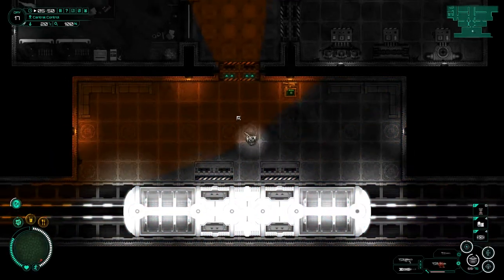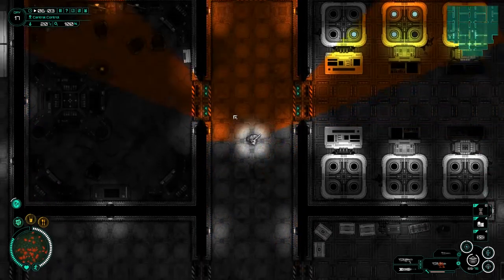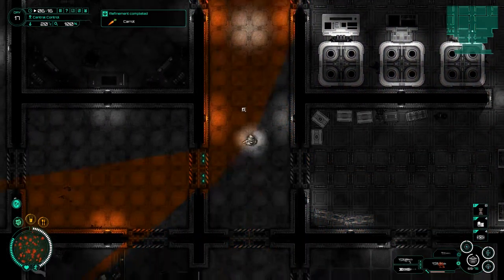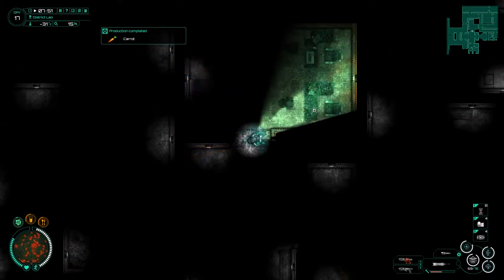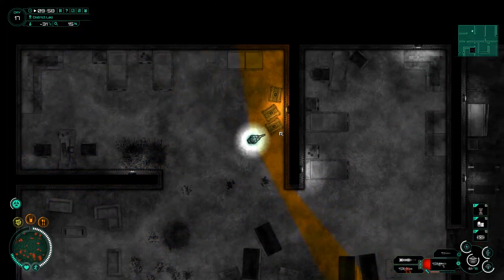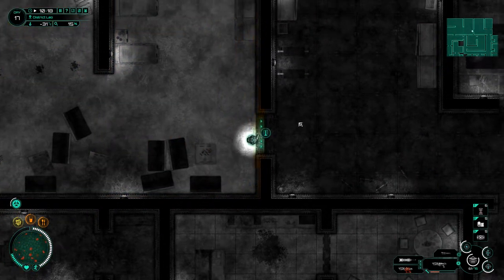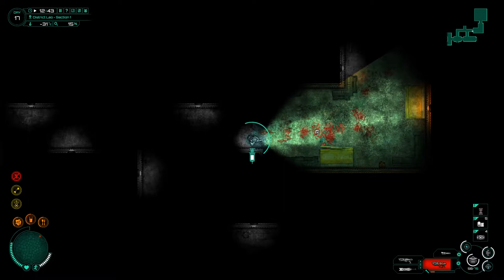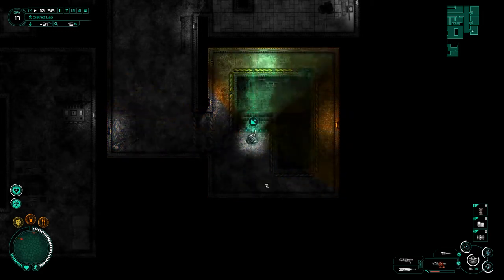Subterrain - 33 - Go Juice